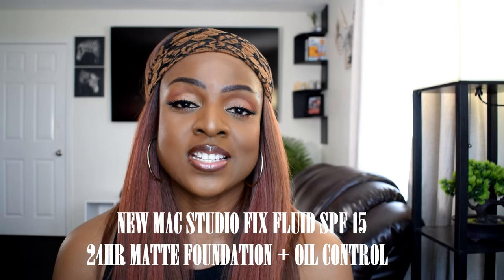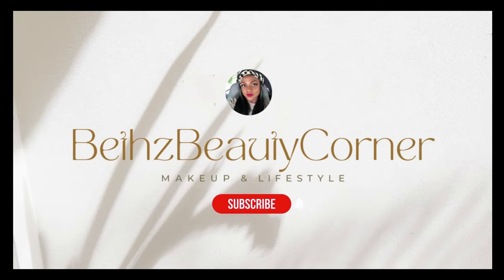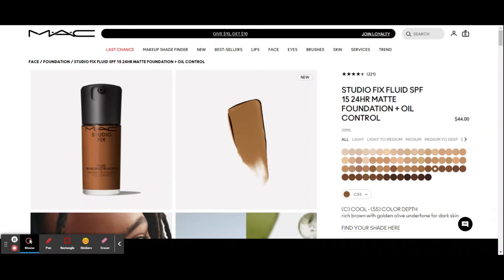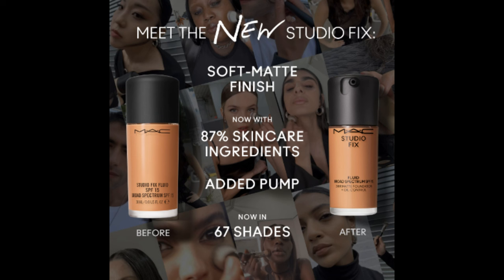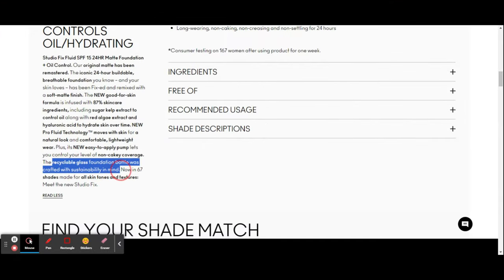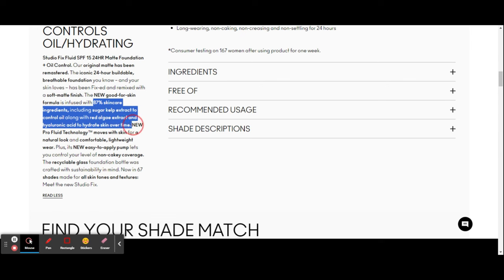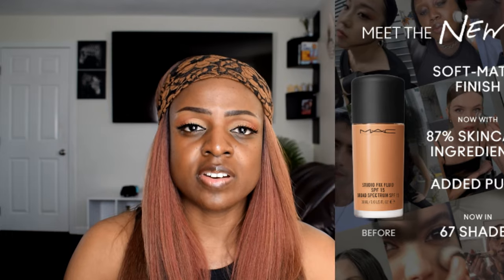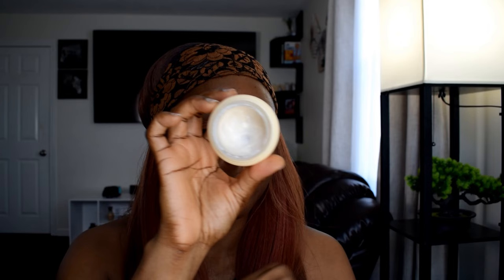NEW! MAC Studio Fix Fluid 24HR Matte Foundation | Review | New Formula Vs Old Formula | Wear Test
Welcome to another video Fam! Mac Cosmetics recently reformulated their Studio Fix Fluid Foundation and we are here for it! I'll be reviewing this new formula as well as a side by side comparison between the old and new formulas.

PRODUCTS USED:

Reformulated MAC Studio Fix Fluid SPF15 24HR Matte Foundation + Oil Control

MAC Studio Fix Fluid  Matte Foundation (Old Formula)

Foundation Shade Reference:
MAC Studio Radiance Serum Foundation - NC50
Dior Backstage Face & Body Foundation - 5N
Dior Forever Matte Foundation - 5N
Pat McGrath Sublime Perfection Foundation - Medium Deep 27
Smashbox Always On Skin-Balancing Foundation - DW10
Maybelline Superstay Skin Tint - 355
Loreal Paris True Match Super Blendable Foundation - W9.5
Loreal True Match Hyaluronic Tinted Serum - 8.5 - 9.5
Charlotte Tilbury Airbrush Flawless Foundation - 14N
Danessa Myricks Yummy Skin Blurring Balm Powder - 9
SEPHORA COLLECTION Best Skin Ever Foundation - 53.5N
MAKE UP FOR EVER HD Skin Undetectable Longwear Foundation - 4N68
MAC Studio Fix Soft Matte Foundation Stick - NC55
MAC Studio Fix Fluid Foundation - C55
NARS Soft Matte Complete Foundation - Marquises
NARS Natural Radiant Longwear Foundation - Marquises
Juvia's Place I am Magic Foundation - Malawi
Juvia's Place I am Magic Radiant Foundation - Tanzania
Bobbi Brown Skin Longwear Foundation - Cool Almond/Golden Almond
Uoma Flawless IRL Foundation - T3
Uoma Beauty SayWhat Foundation - T3N
Lancome Teint Idole Ultra Wear Foundation - 500/520